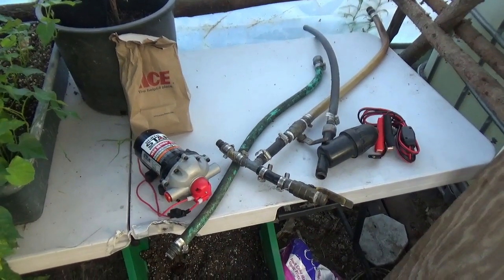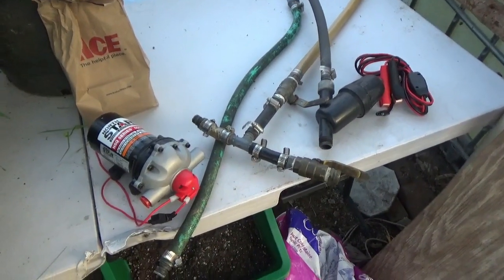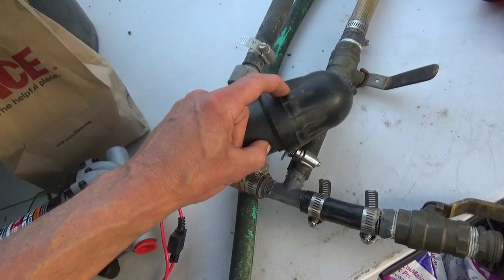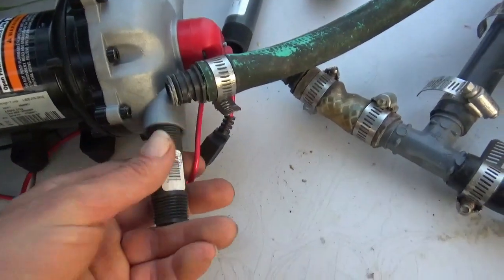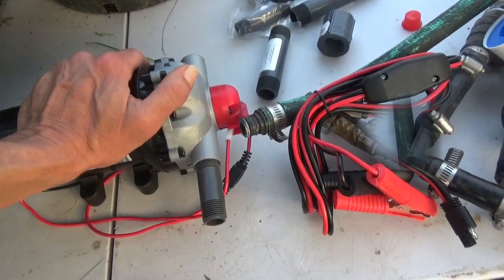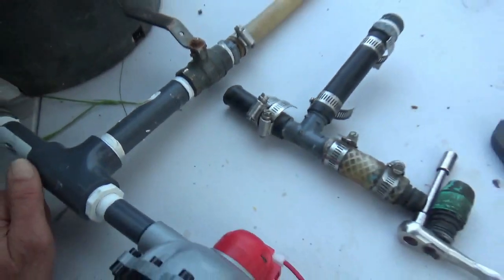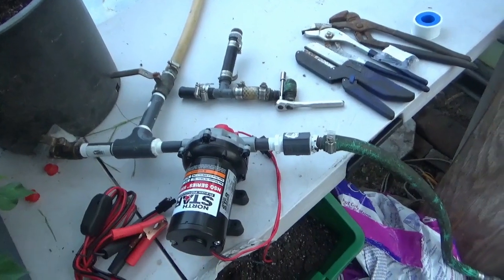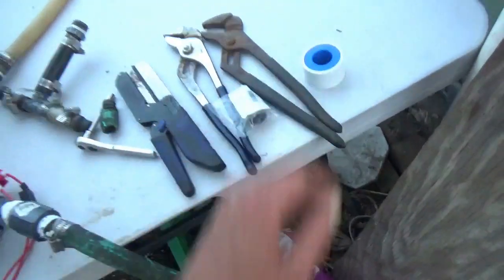Foliar Feed Pump Replaced Upgraded And Brief Tutorial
In this video I go over replacing my Flojet Model 4300 foliar feed pump as well as upgrade my foliar feed plenum and discuss various details regarding my foliar feed pump and it's operation. I replace my pump with a Northstar Pump from Northern Tool and Hydraulics.